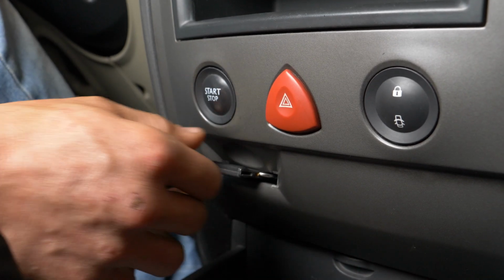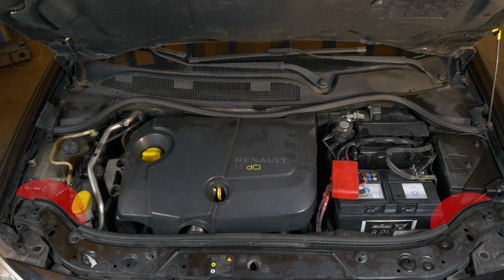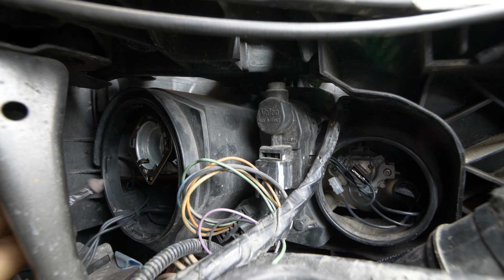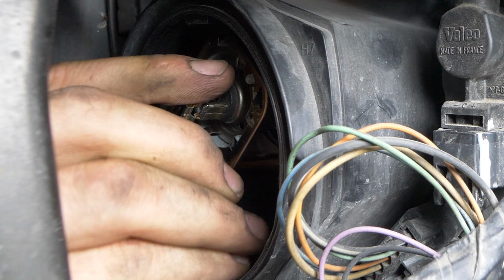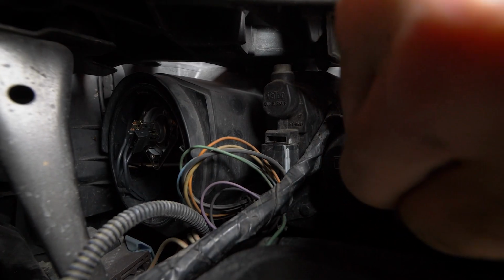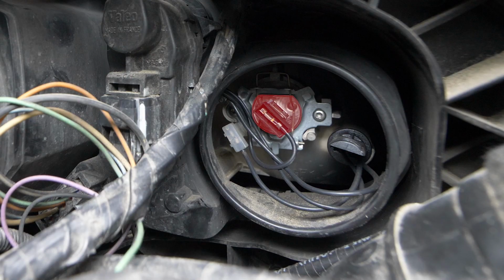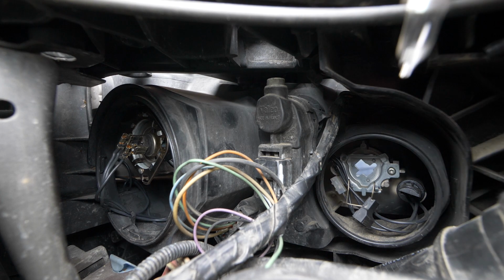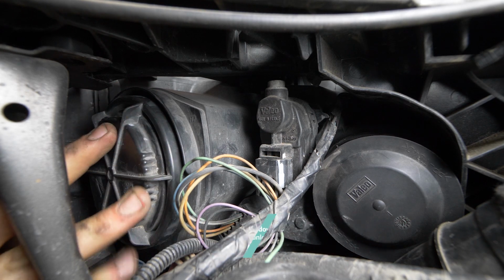How to replace the headlight bulbs Megane mk2 💡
Replacing the front lights on a RENAULT Megane mk2.

Needed tools
-💣🤖🏆The complete toolbox recommended by UseTool EN to repair your Megane mk2

- "No tools needed for this operation"
- Paper towels (optional)

🔝💪Safely lift your Megane mk2 with the hydraulic jack and axle stands recommended by UseTool EN 💪🔝

- "No lifting equipment necessary to carry out this operation"

🚗📢💡 RESSOURCES 💡📢🚗

Usetool's warnings
Never touch the lightbulbs with your bare fingers

Usetool's infos
Always ensure the lightbulbs are correctly placed (flat position).

Why is it important not to touch the lightbulbs with your fingers?

When you touch something with your fingers, you unwillingly deposit a thin layer of grease and dust on the object. When the bulb is lit, the glass becomes extremely hot.
This thin layer of dust and grease is prone to storing more heat at this very spot, thereby weakening the glass and ultimately making it explode.

📽❤️🚨 USEFUL VIDEOS 🚨❤️📽